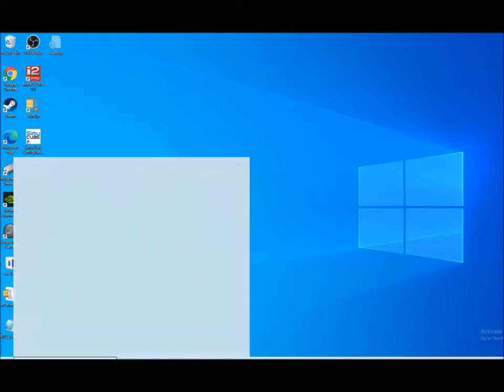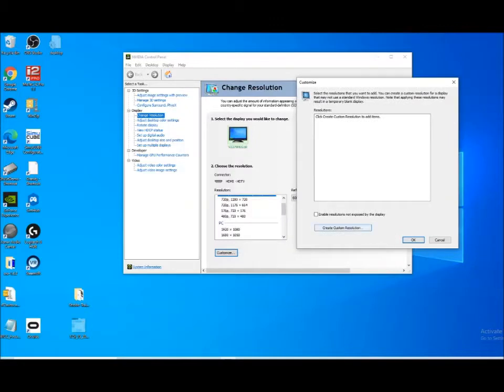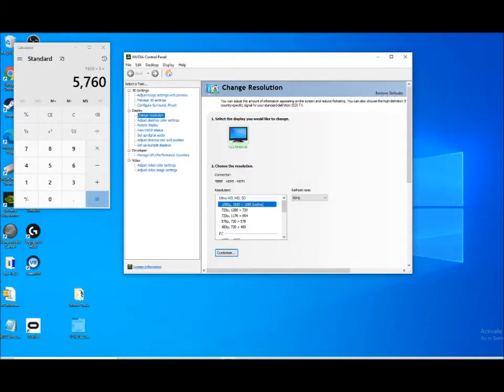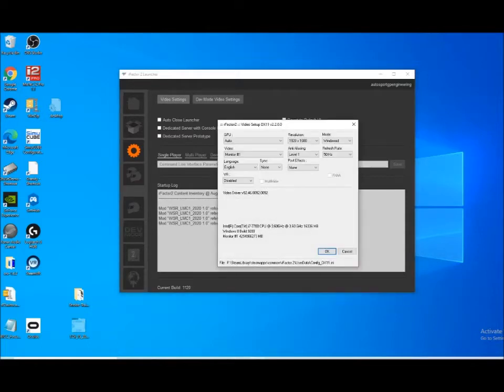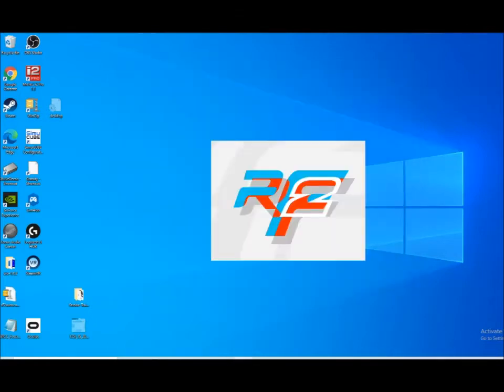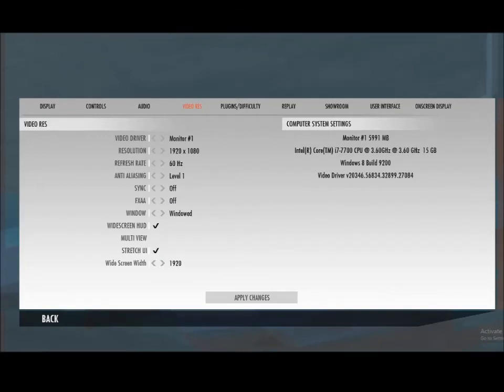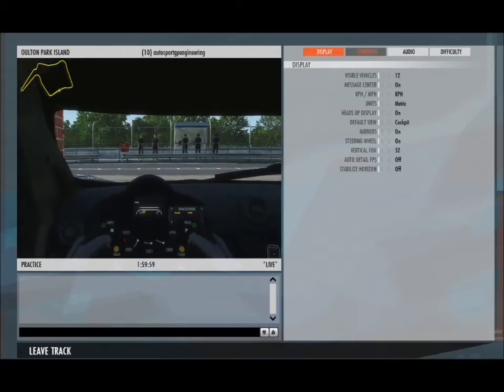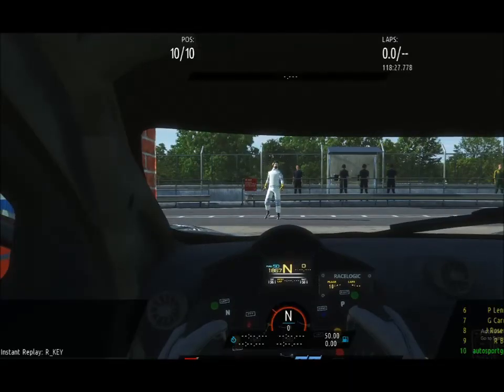How to Setup Triple Monitors on rFactor 2 without Nividia Surround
A quick guide, mainly for Kat Impey on how to setup triples for rFactor 2 without the need for the trrublesome Nivida surround